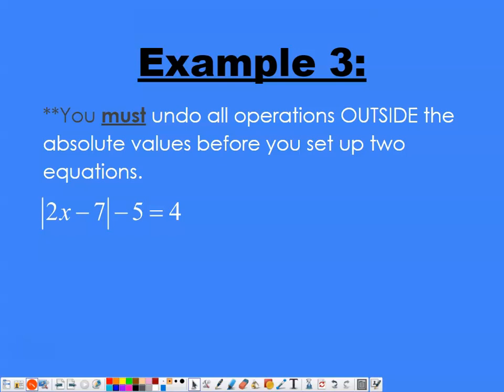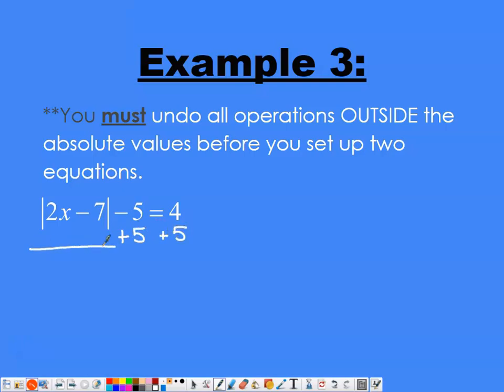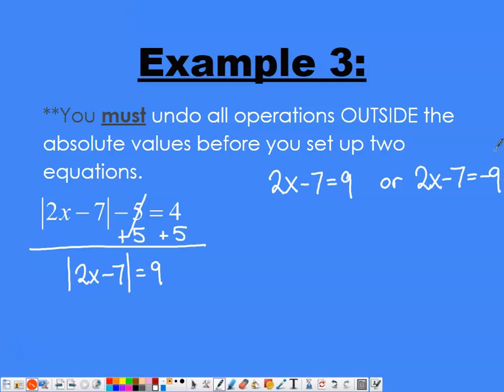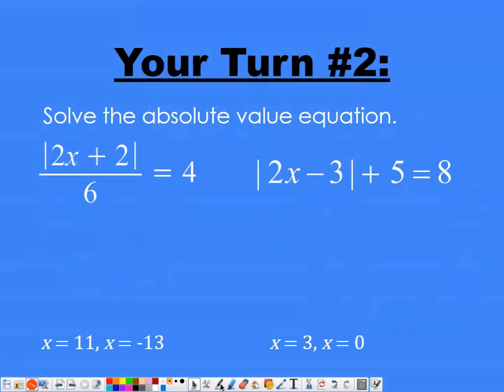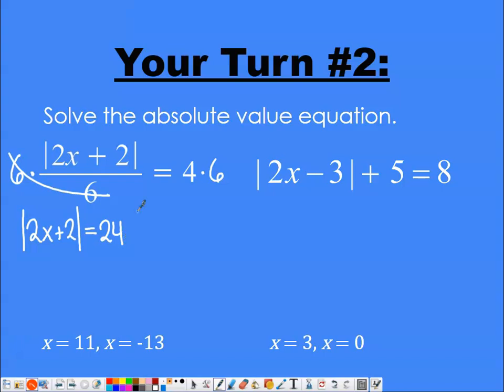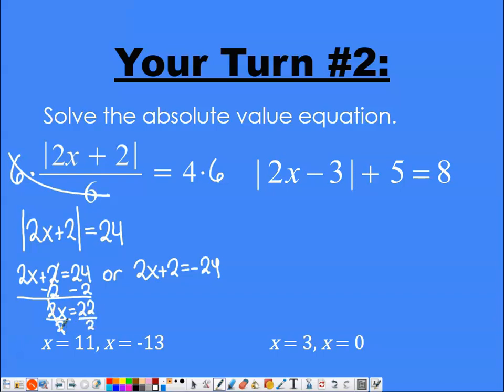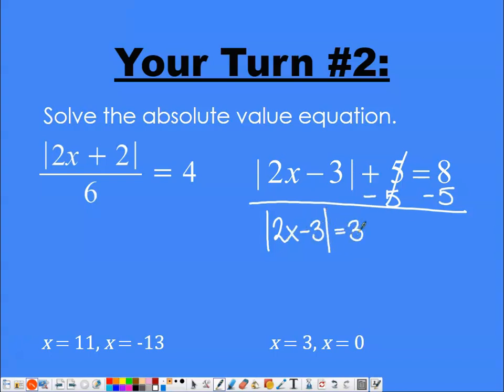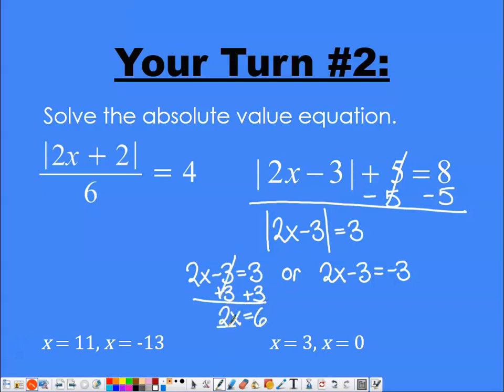A1 LT17 3 Abs Val Eq Abs Val is NOT isolated